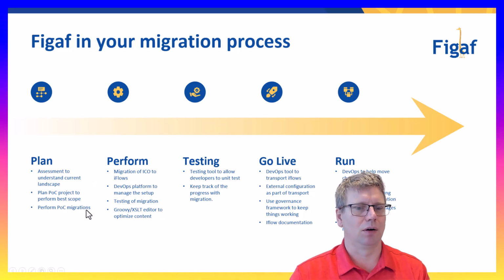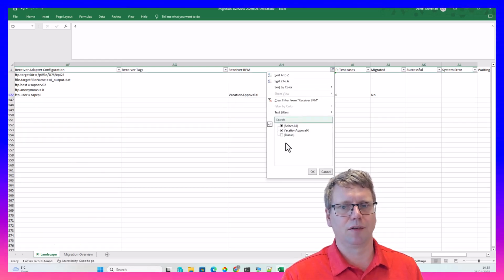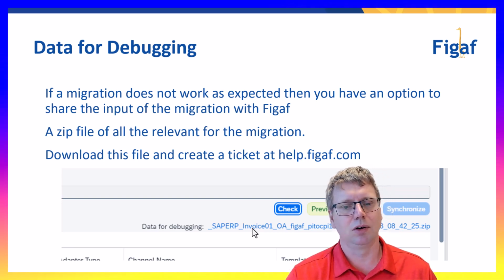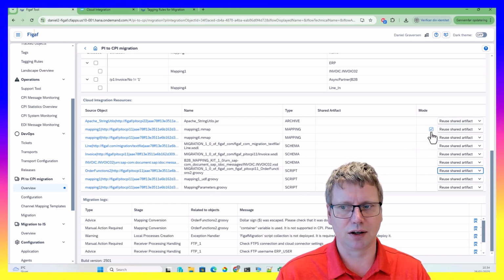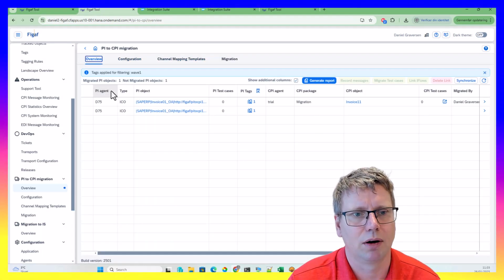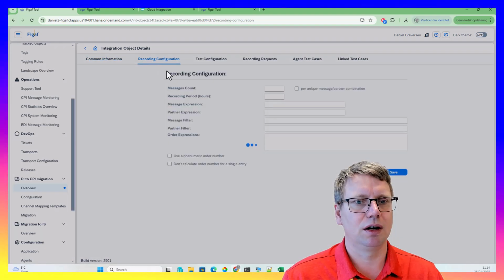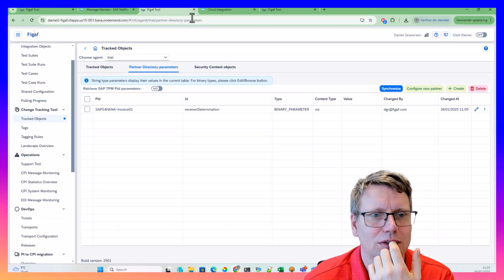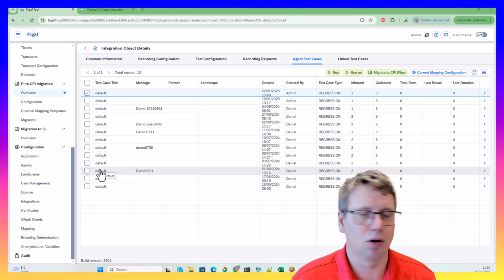Tutorial: Migrating from SAP PI to Integration Suite from beginning to end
See how Figaf can help you with the End-to-End migration from SAP PI/PO to SAP Integration Suite.

00:00 Introduction
02:22
02:23 Setup landscape
07:58
07:58 Assessment report
12:51 Tagging
17:05
17:05 Migrate to iFlow
24:01 Function Libraries
26:33 Perform migration
33:12 Fixing iFlow
35:47 Custom XSLT Channel map
38:23 Migrate to Pipeline
42:49 SAP PI fetch data
42:50
54:54 Migrate test scenarios
58:37 Migrate test data
1:00:54 Testing pipelines